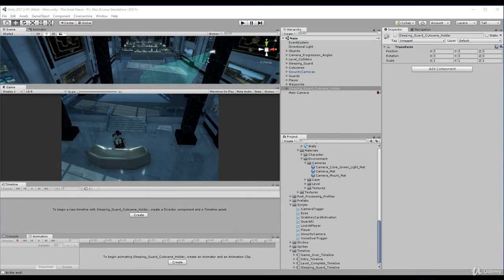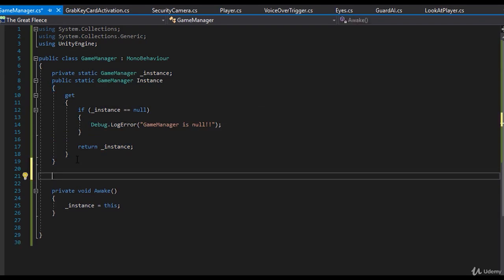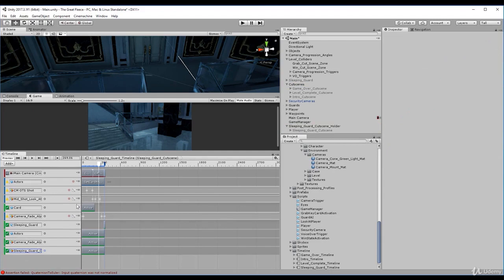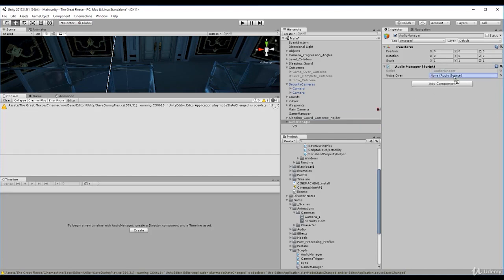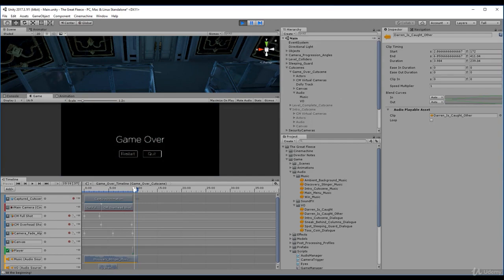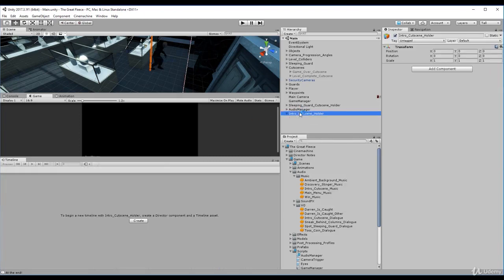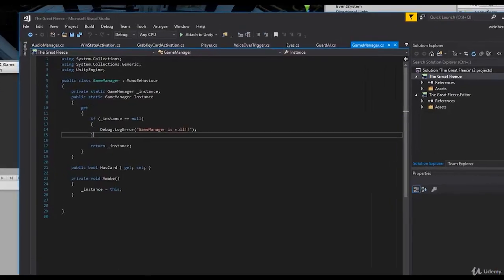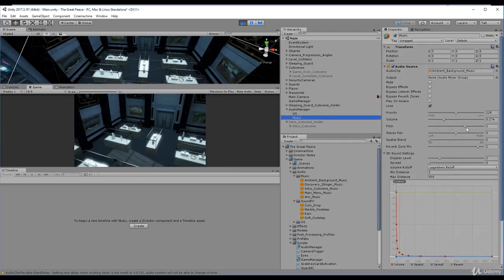Cinematography with Unity | 14 Game Manager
Many people think that computerized Cinematography is possible only in unreal, but we are presenting new process with Unity.
This will teach you about game manager, audio manager, ambiance, Foley  and adjustment of music.
You will get more information about Singleton, which transfer object from one level to other.

00:00:00 Introduction
00:00:47 Creating the Game Manager
00:14:51 Challenge Win Cut scene Activation
00:16:27 Challenge Review Win Cut scene Activation
00:20:41 Fixing Win Cut scene Activation
00:23:54 Challenge Audio Manager Setup
00:28:21 Challenge Review Audio Manager Setup
00:30:32 Audio Manager Functionality
00:36:29 Ambient Music
00:39:06 Discovery Stinger
00:43:38 Intro Cut scene Music Fix
00:48:33 Intro Cut scene Cleanup
00:55:49 Intro Cut scene Main Camera Fix
01:03:17 Skip Intro Cut scene